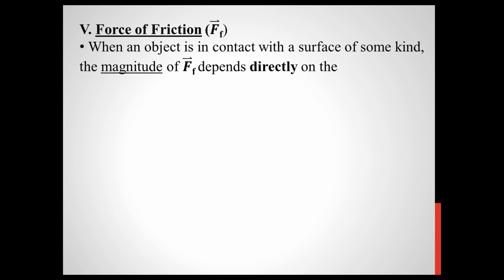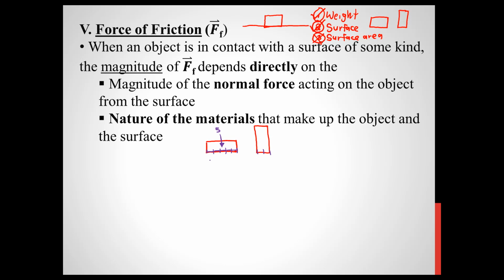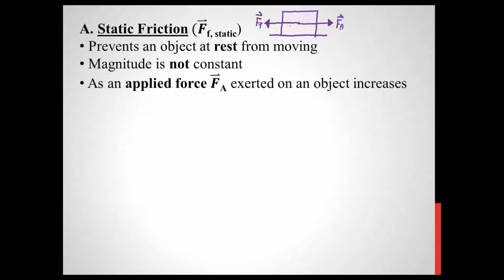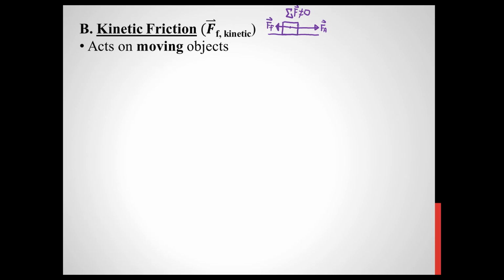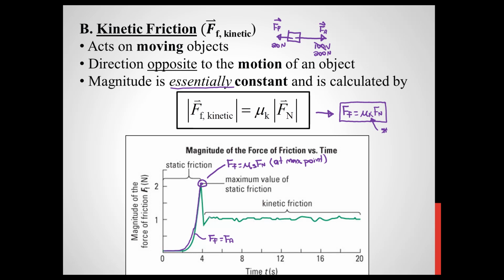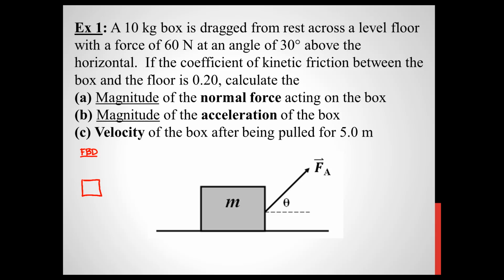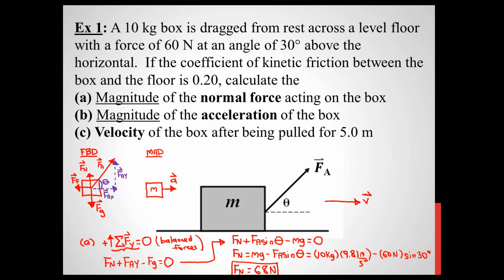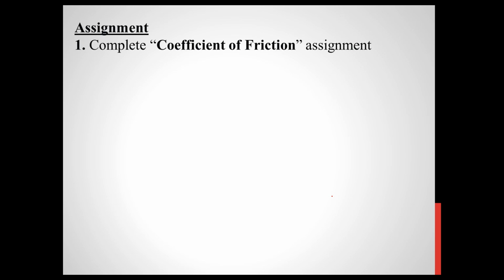Dynamics Lecture #6 - Force of Friction